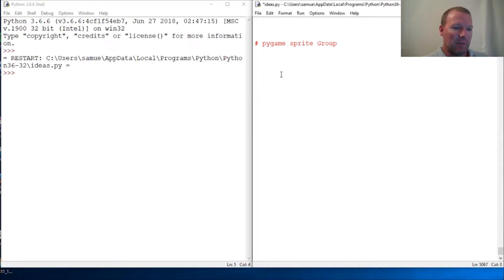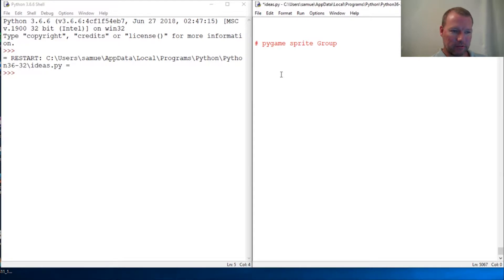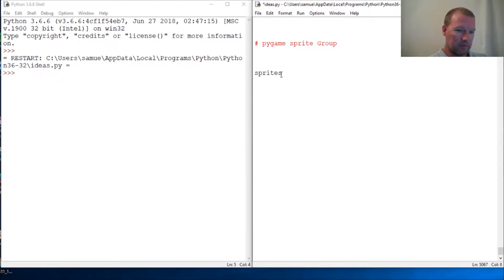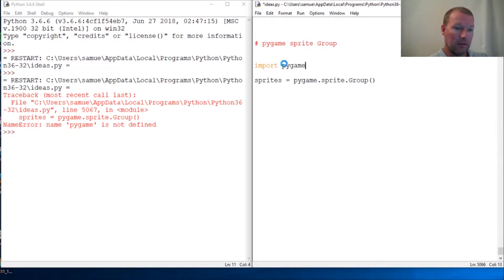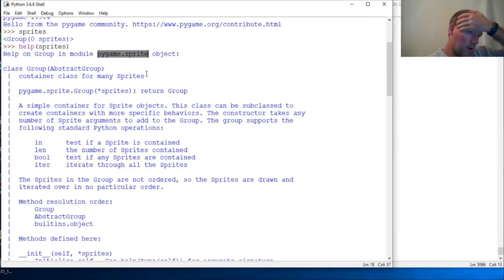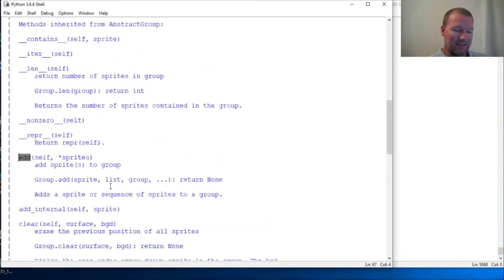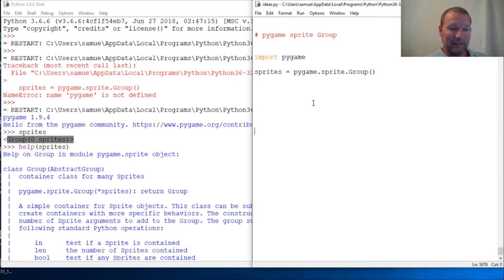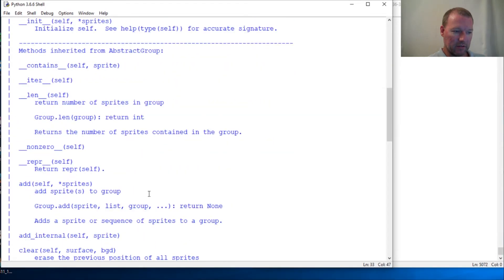Python Basics Pygame Sprite Group Container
Learn how to create a sprite container using group method with pygame for python programming